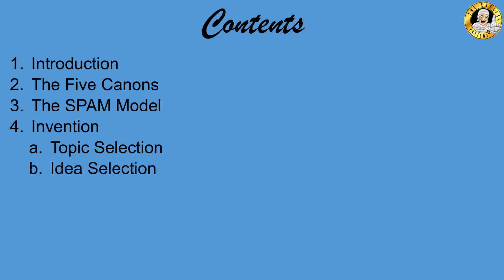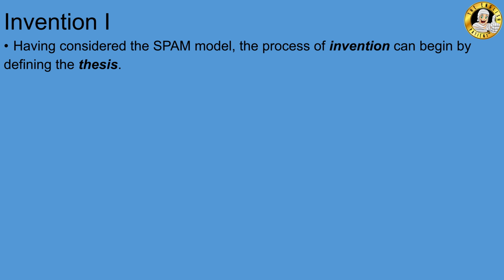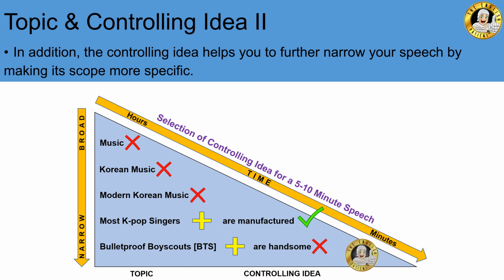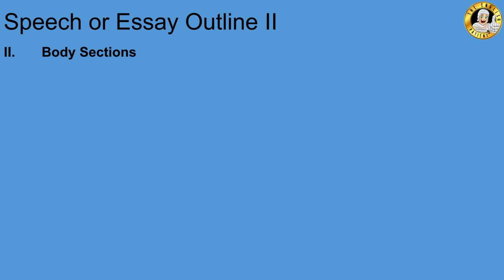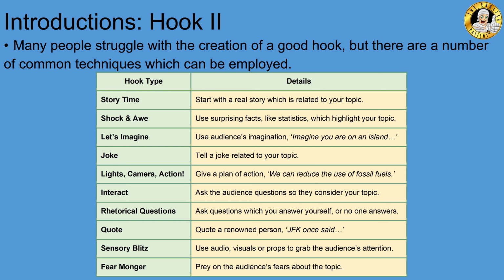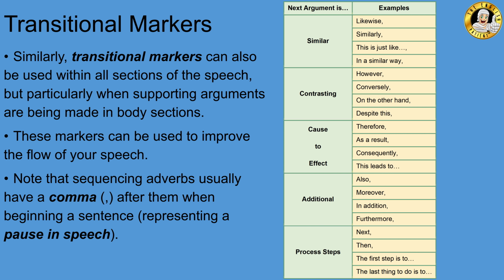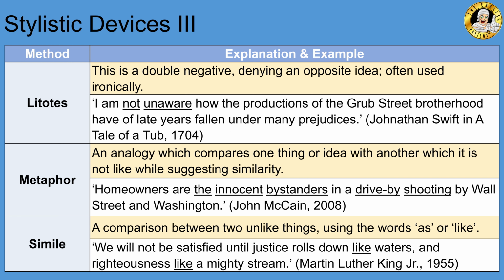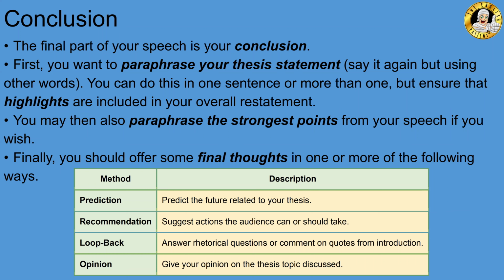7 - The Art of Rhetoric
This seventh lecture teaches students how to prepare and deliver effective speeches. Public speaking skills are associated with leadership potential, and students will likely find themselves giving speeches, particularly presentations, at university and throughout their careers. The preparation of effective speeches involves a good understanding of the structure of a speech and the stylistic devices which work well in one.

The main contents are as follows:
1. Introduction
2. The Five Canons
3. The SPAM Model
4. Invention
     a. Topic Selection
     b. Idea Selection
     c. Brainstorming
     d. Research
5. Arrangement
     a. Speech Outline
6. Introduction
     a. Hook
     b. Background
     c. Thesis
     d. Example
7. Body
     a. Markers
     b. Structure
     c. Stylistic Devices
     d. Example
8. Conclusion
     a. Example
9. Memory
10. Delivery
11. Tools
12. Summary

This series of lecture Videos on Demand (VODs) supplements the textbook ‘University English 2 – The Skills’, a textbook focusing on practical applications of the English language to situations which will be encountered in students’ academic and working lives.

This series serves as pre-lectures, introducing students to the core content of the coming class. Contact time can then focus on related practices, activities and games detailed in the book, allowing students to practice and refine the target communication skills. These VODs may also serve as post-lectures, allowing students to conveniently review the content at a time of their own choosing.